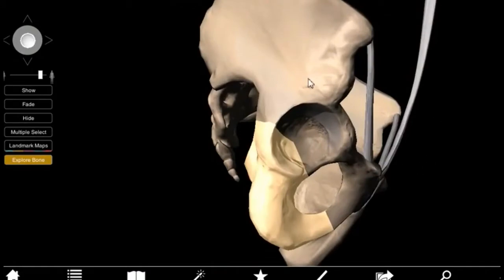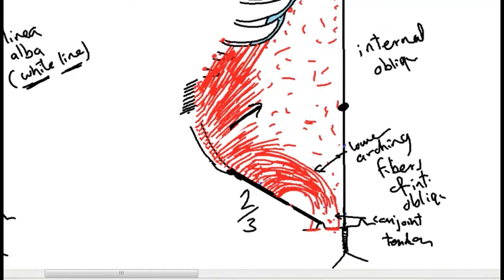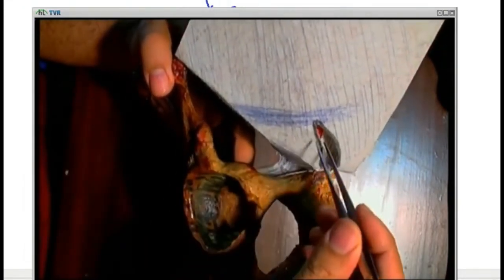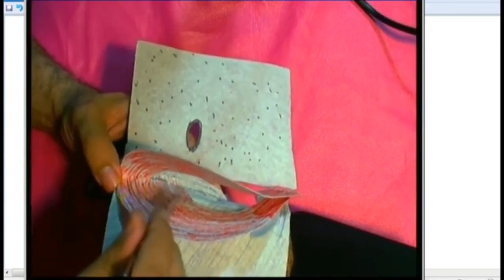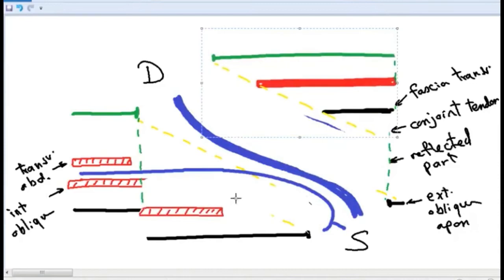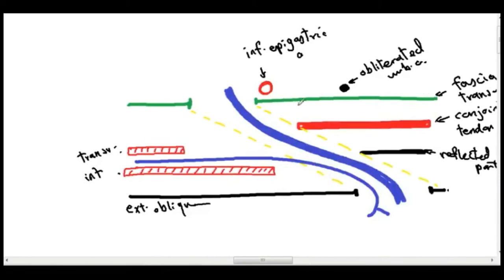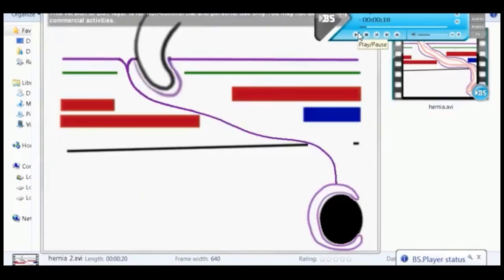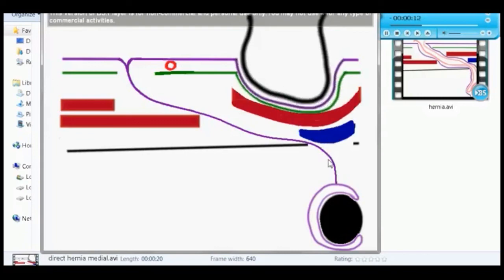basic 6 - hernia part one - anatomy of inguinal region